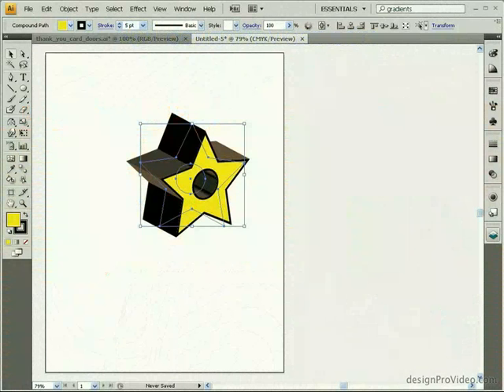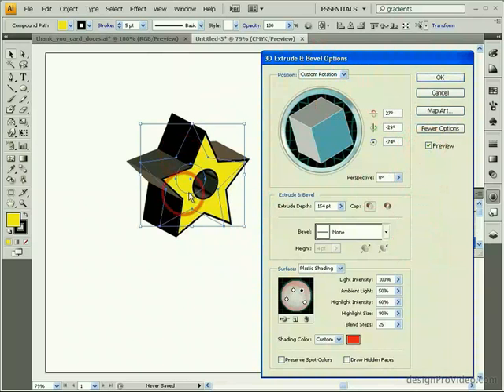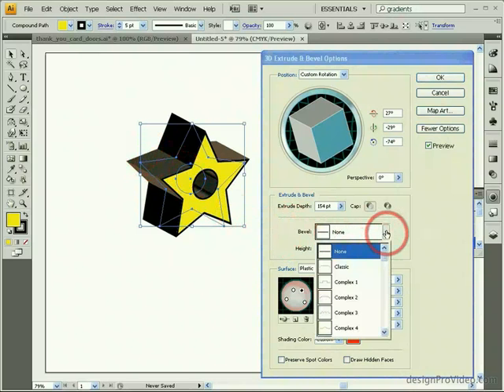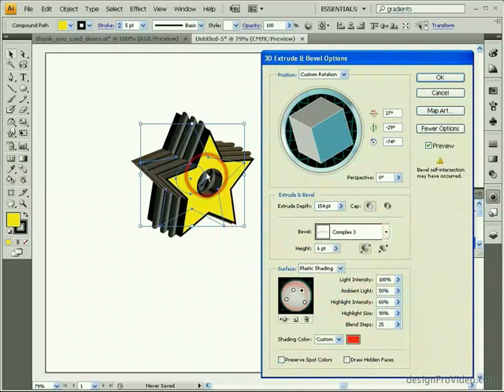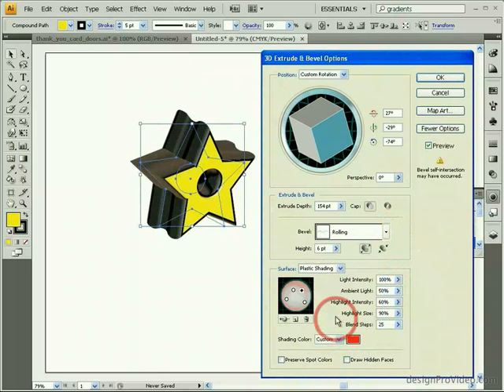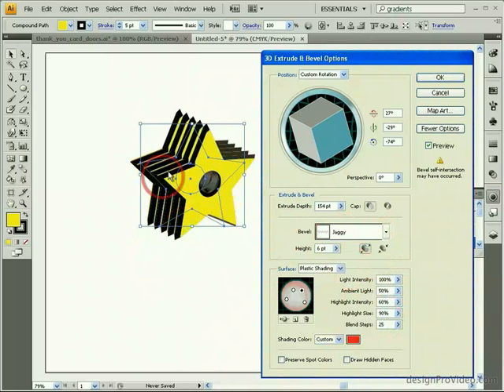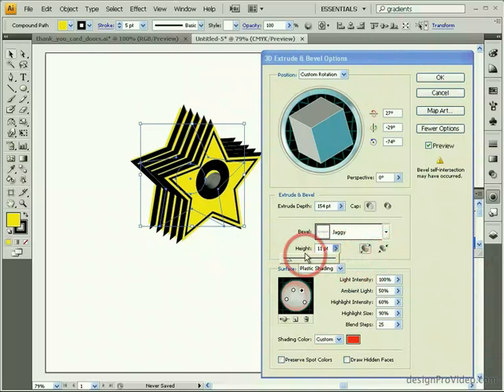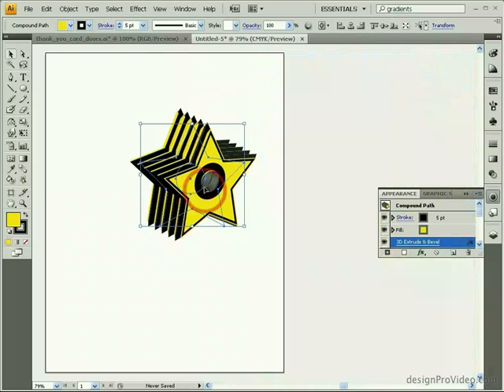Changing the Bevel Options (Eğim Seçeneklerini Değiştirme)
Eğim Seçeneklerini Değiştirme